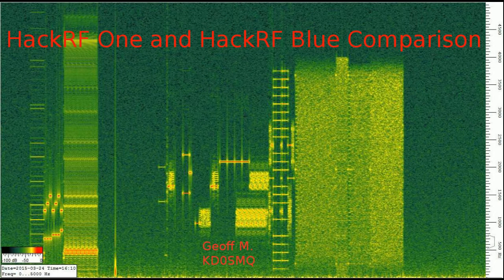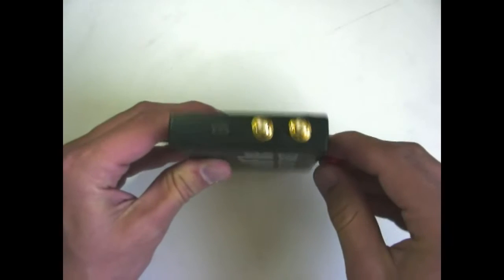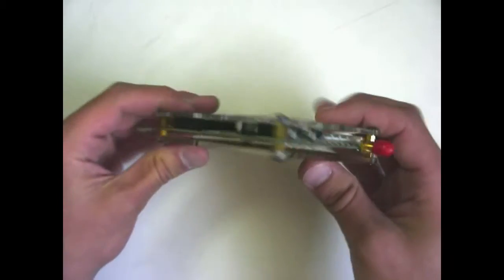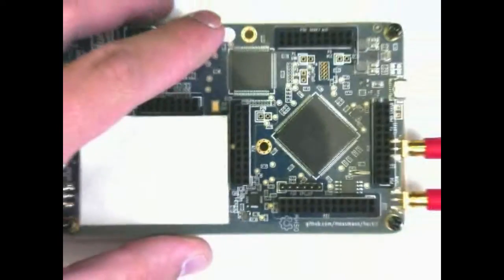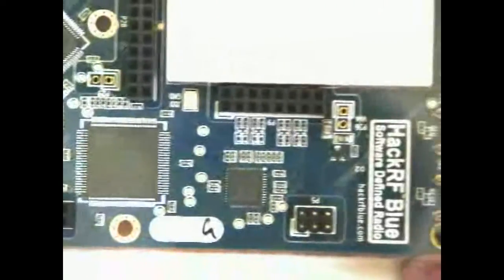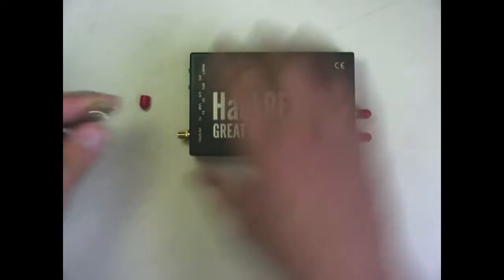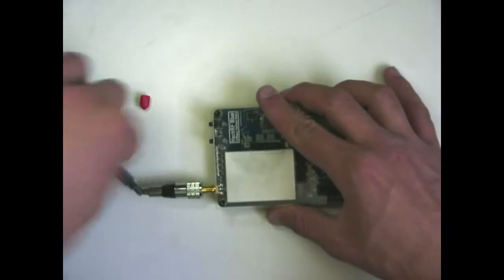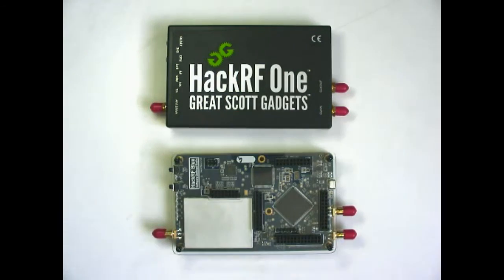HackRF One and HackRF Blue Compared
A brief physical comparison of the HackRF One and HackRF Blue software-defined radio transceivers.